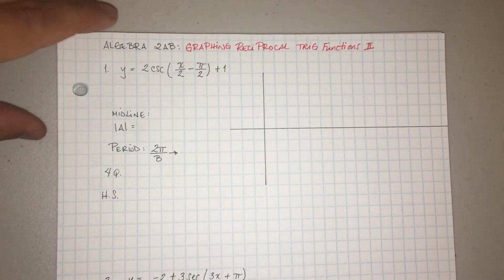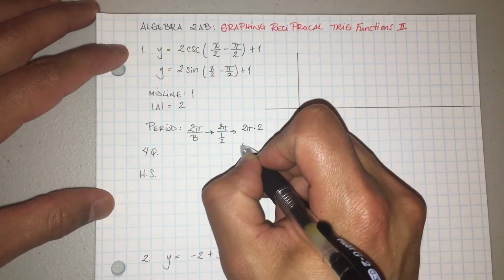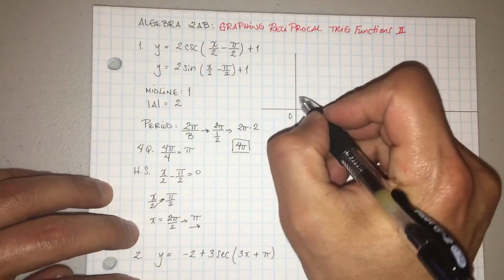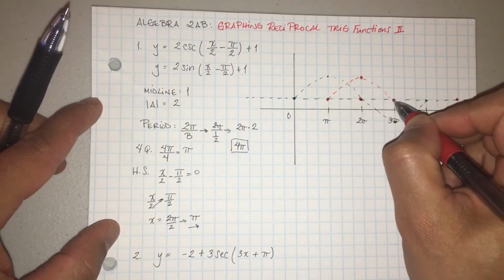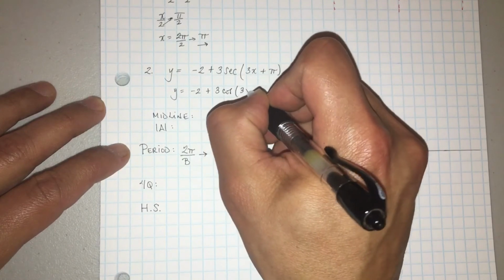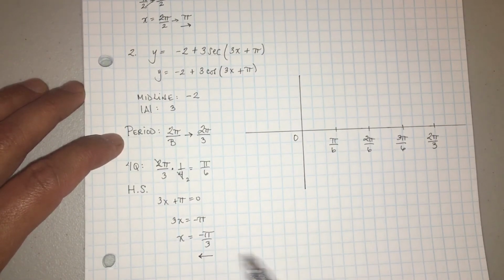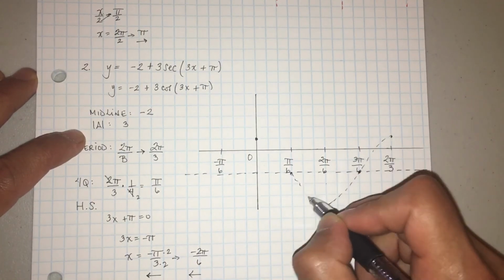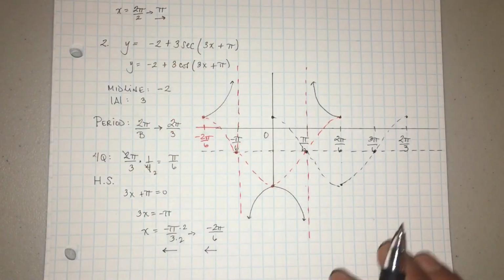Algebra 2AB: Graphing Reciprocal Trig Functions II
In this video we practice graphing some more reciprocal trig functions of sine and cosine.